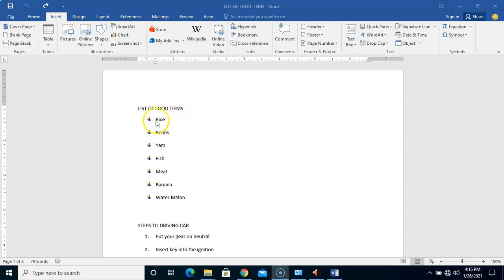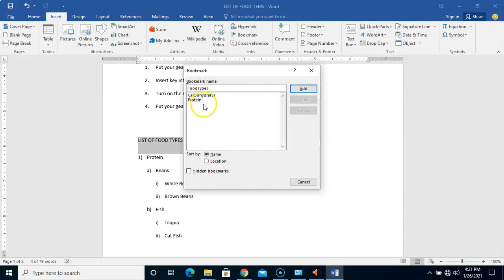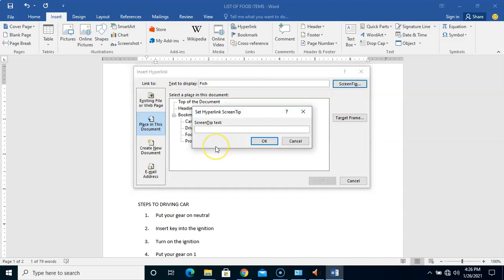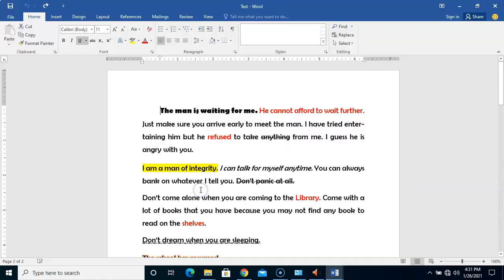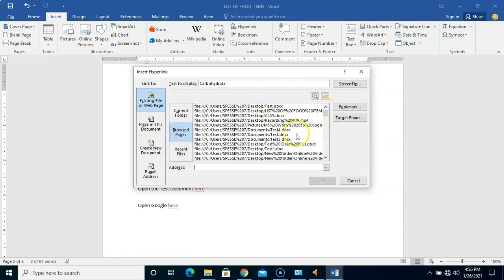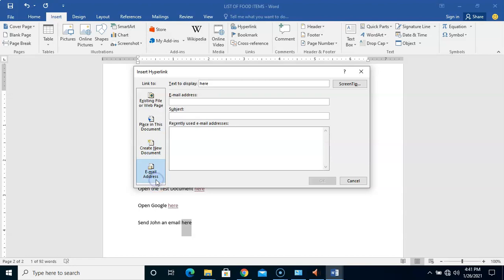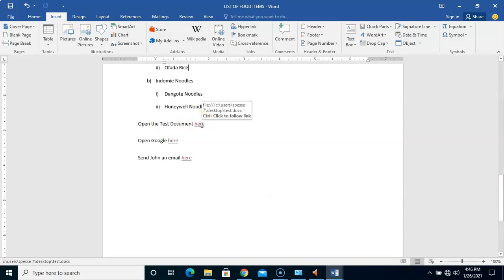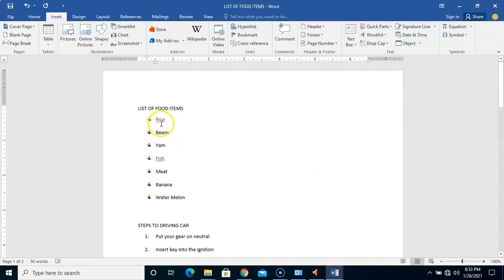30 Bookmarks and Hyperlinks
How to bookmark and create hyperlinks in Microsoft Word